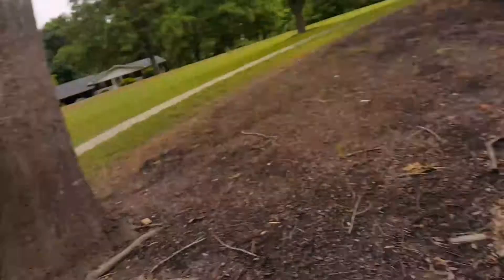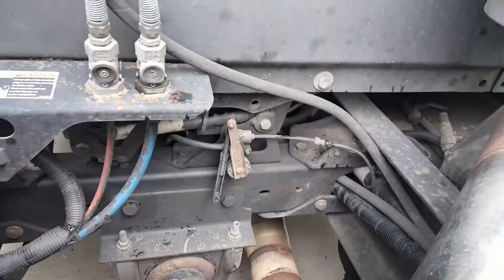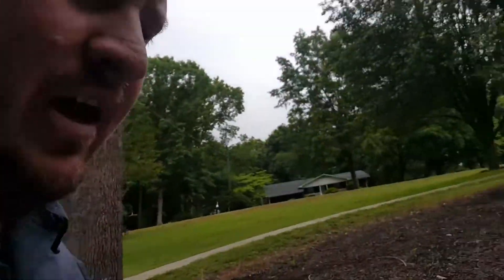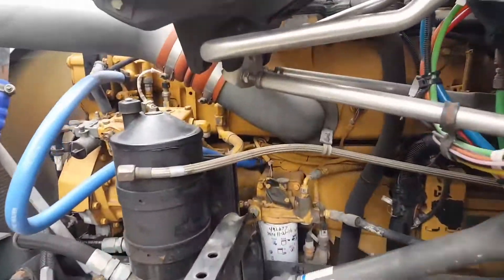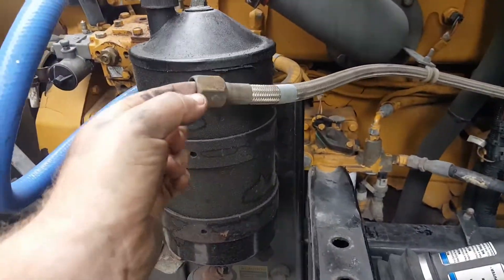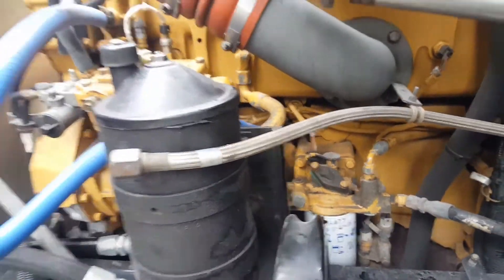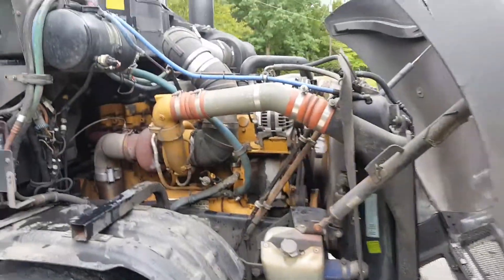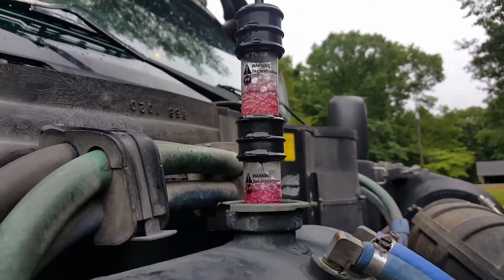Blown head gasket???c15 6nz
Trying to figure out if my headgasket is blown on my caterpillar. Using a hydrocarbon tester.